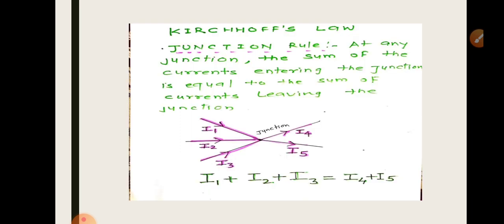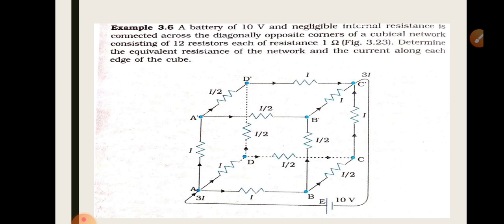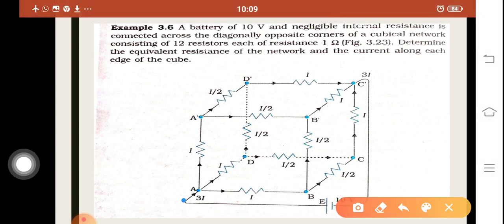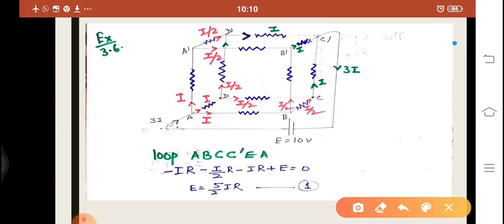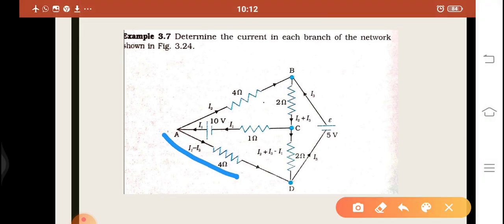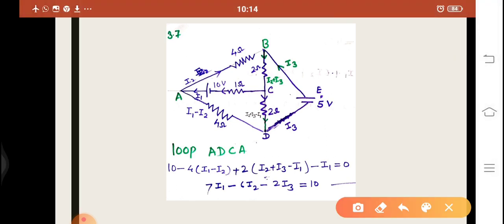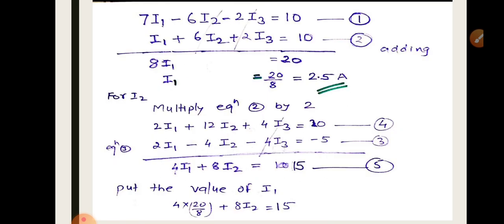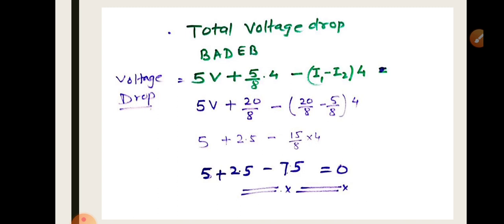Kirchhoff's Law 2